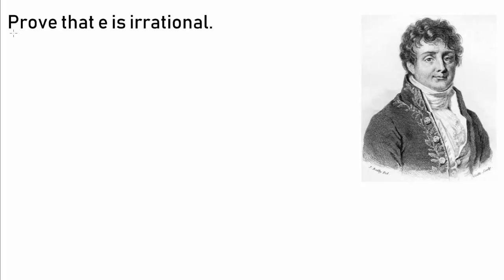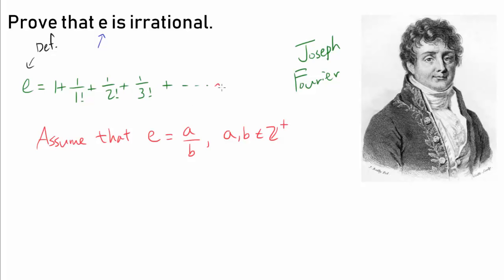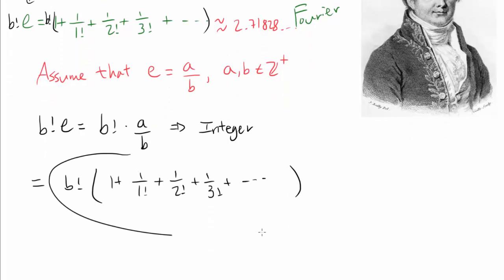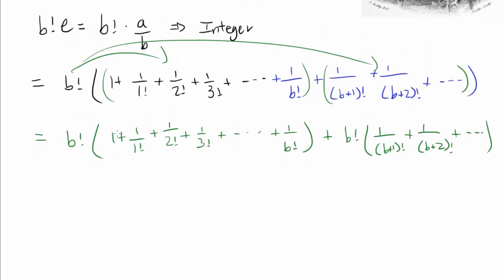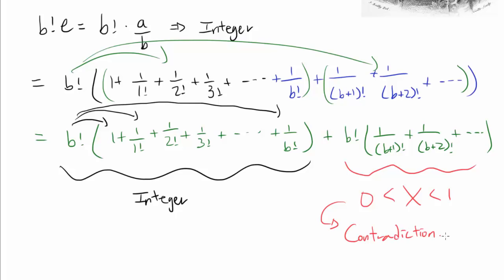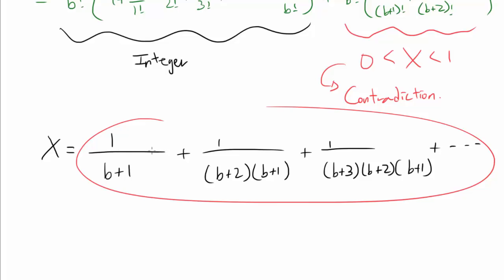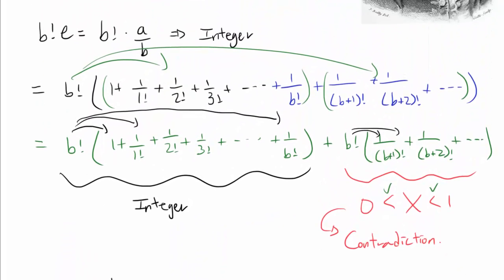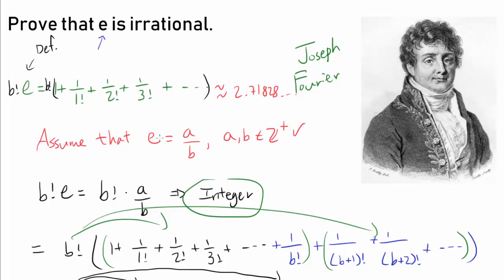Fourier's Proof that e is Irrational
We prove that e is irrational by examining its series expansion and asking for a little bit of help from our friend Joseph Fourier.